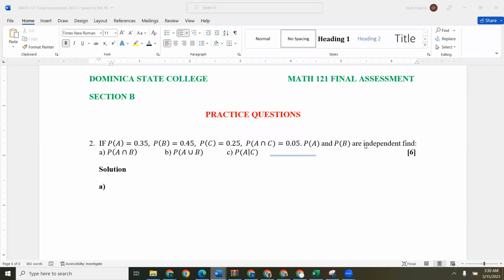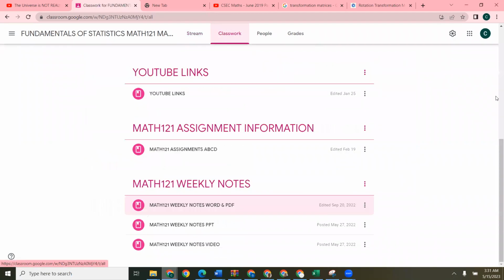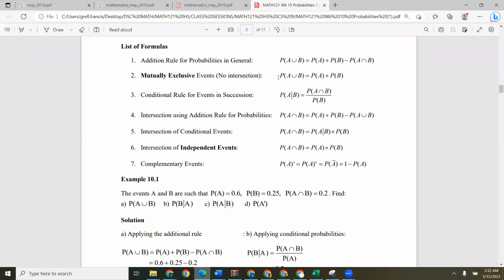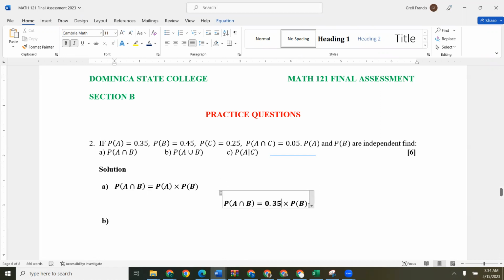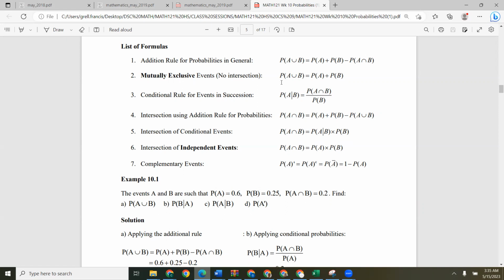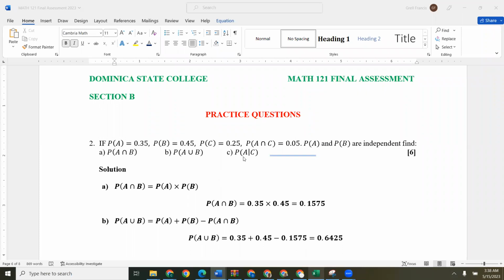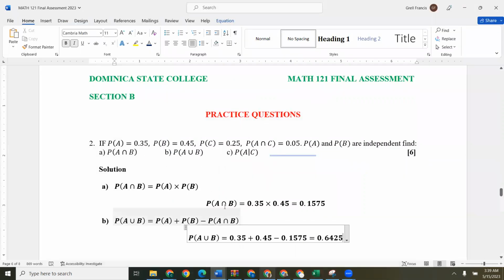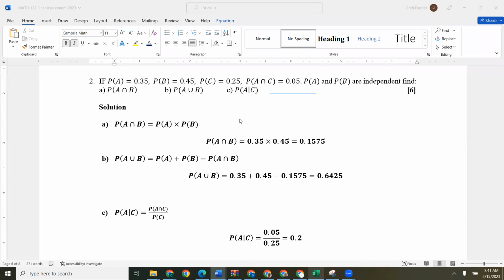Algebraic Approach to Probability Analysis